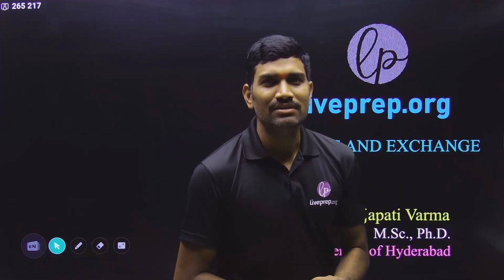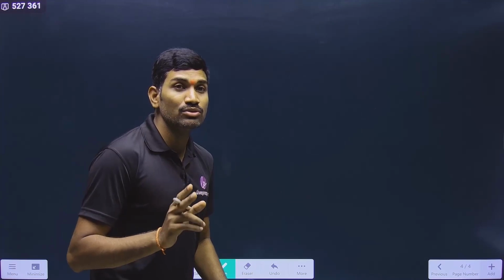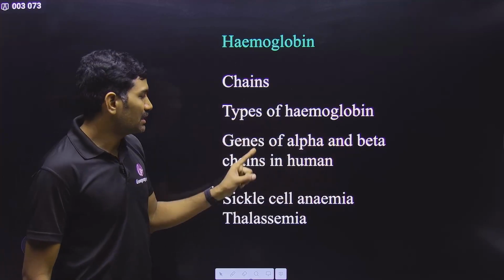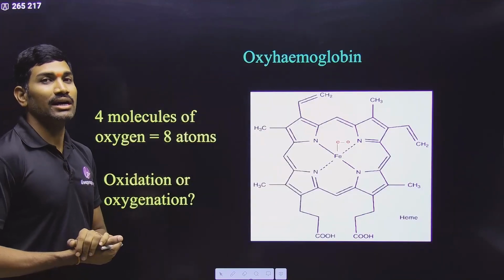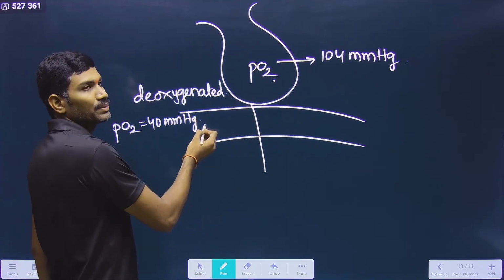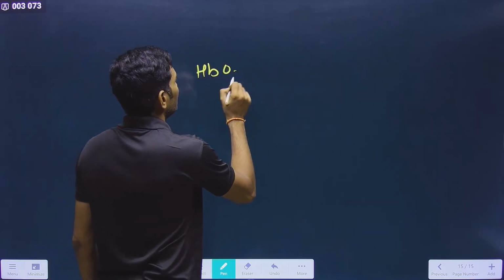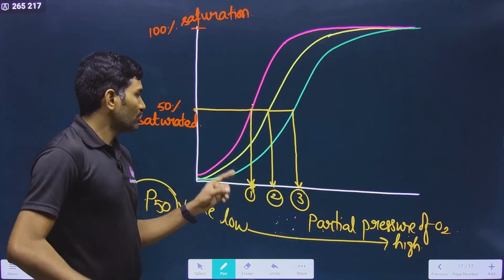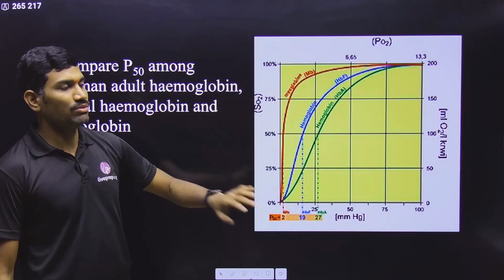11R GV BEG 06 Transport of Oxygen Part-1